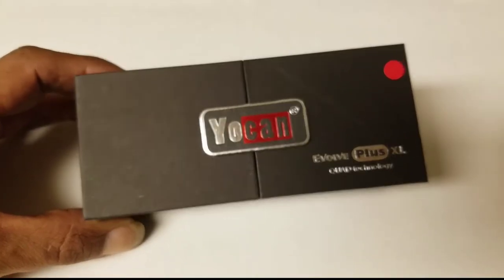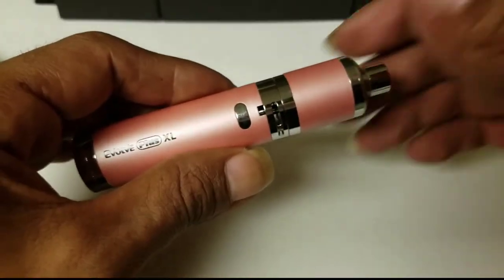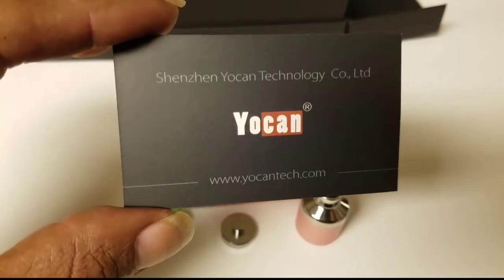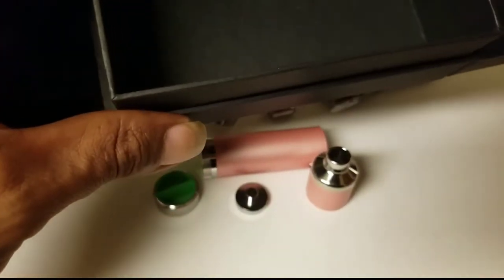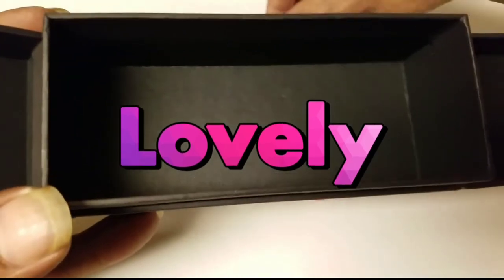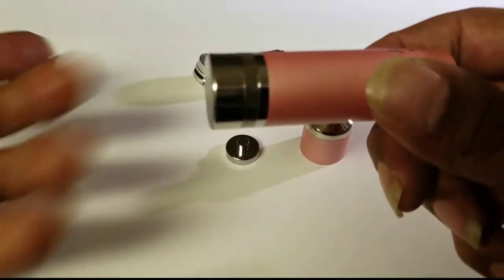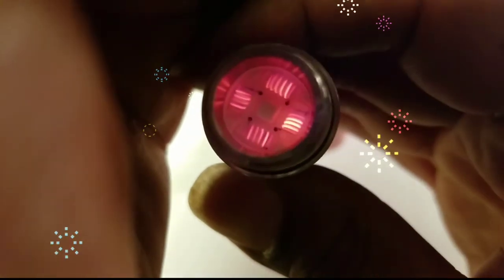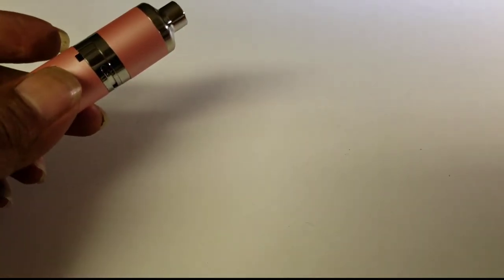Unboxing - Yocan Evolve Plus XL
If you would like information about this item you can check out Yocan's sites through the following links…

For more videos on the Yocan Evolve Plus Xl and other Yocan products check out this playlist,

Here is the latest installment to my YouTube channel! It's an unboxing video of the Yocan Evolve Plus XL. Thanks for stopping by and One Love.

​REGARDLESS OF SUB COUNT OR VIEW"S if you want to take donations on your channel? then watch this video

Greetings fellow growers, smokers, midnight tokers, and all others that just might be curious.  Curiosity is a lovely thing! That’s what brought us together. Thank you so much for stopping by and showing some love.

P.S. If you’re curious to know why we are using this for a donation method the reason is followed...

 YouTube makes billions a year! (A majority is from us, the content creators.)
We spend our time creating content for loyal subscribers only to get robbed!
YouTube plays with, sorry I mean holds, our money for 30+ days before we see it!
If your grandma sent you $100 for your birthday wouldn’t you get upset if the mailman took 30% or more? (That’s what YouTube does essentially.)

In conclusion, Square Cash (and many others like it) enables me and you, the content creators, to receive about 97% of our donations. You do the math! Or KEEP letting YOUTUBE rob you!

Merchandise can currently be purchased here through the following sites!

Mr. SparkzAlot

As Always, Light Up, Toke Up, Blaze Up, Smoke Up, If you love those concentrates get your dab on, and if you like your edibles get your snack on!  Now go follow I n I on your favorite social site!

Take advantage of these promotional codes!